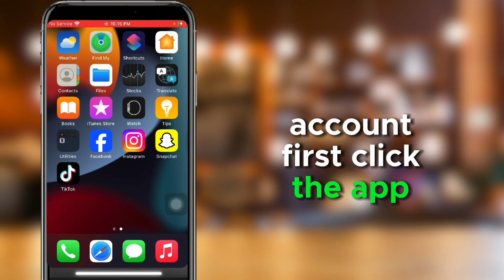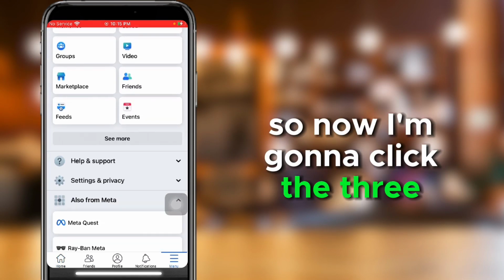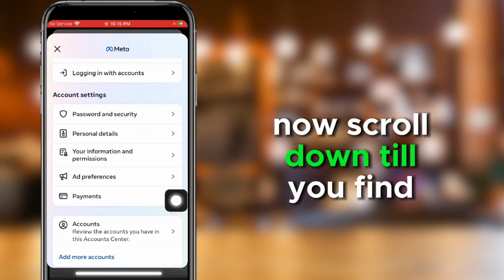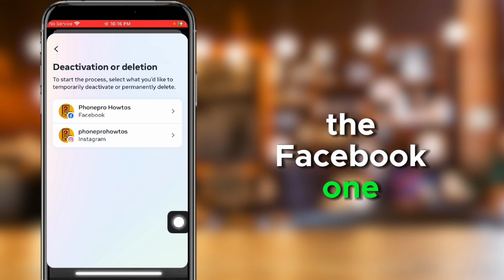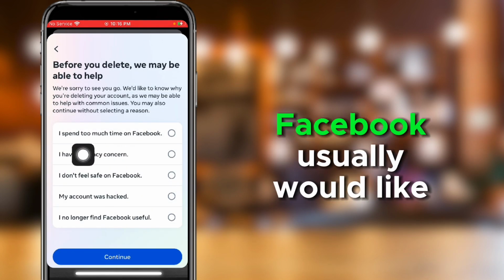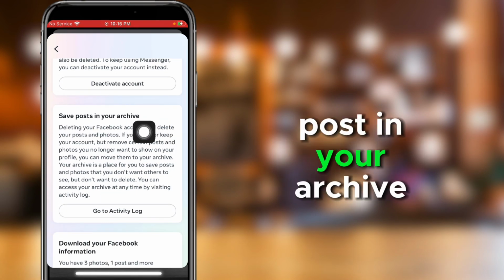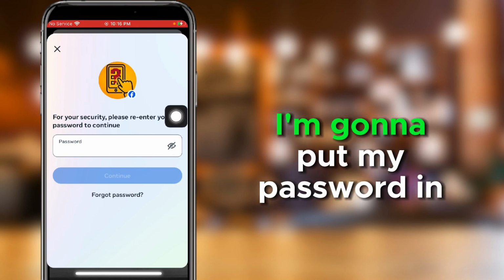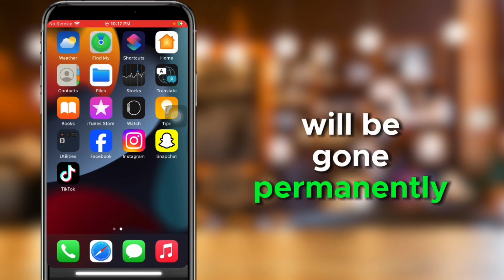How to delete your Facebook page | 5 steps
Discover the step-by-step guide on YouTube to effectively delete your Facebook page. This comprehensive tutorial provides clear instructions, ensuring a seamless process to remove your page from the platform. Take control of your online presence and follow along with the video to confidently navigate through the deletion process, empowering you to manage your digital footprint with ease.